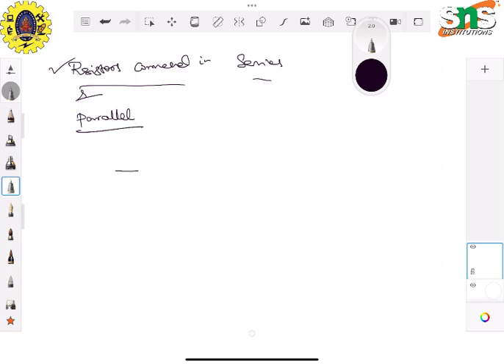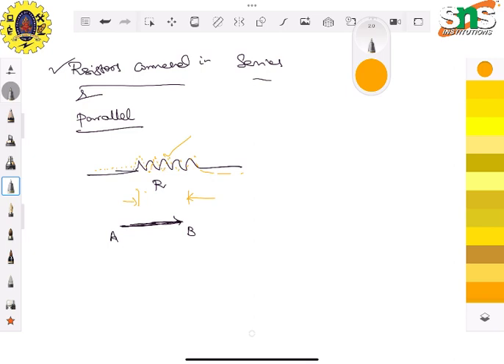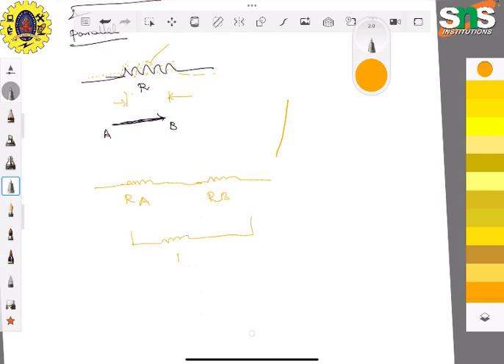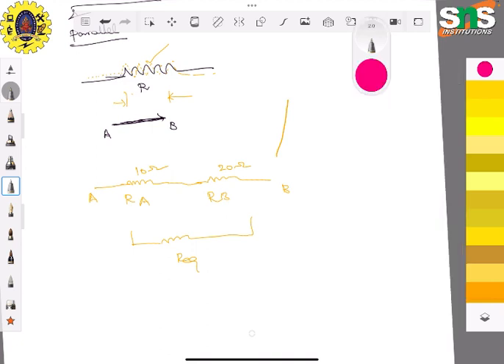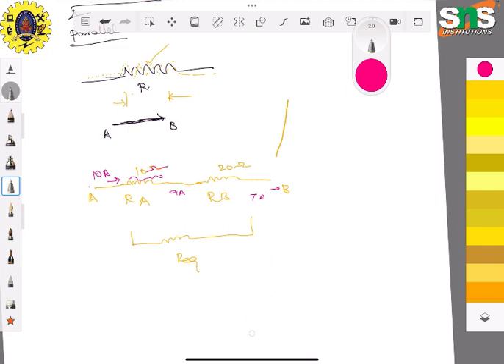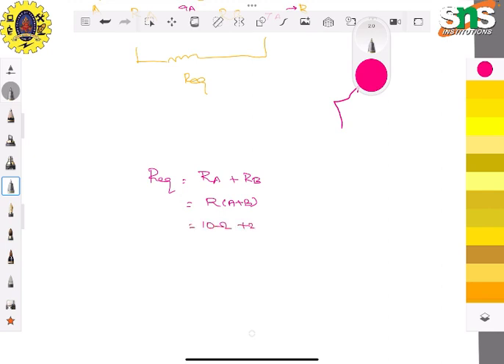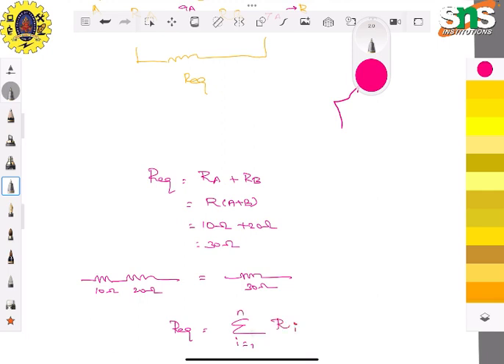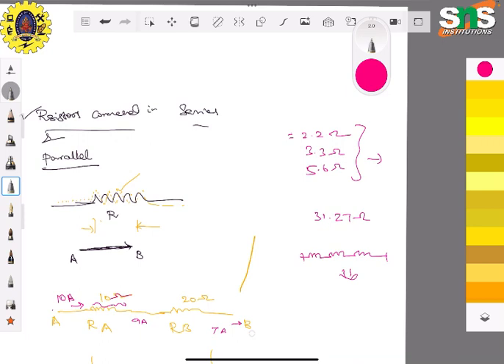Resistance-series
When resistors are connected in series, the total voltage (or potential difference) across all the resistors is equal to the sum of the voltages across each resistor. In other words, the voltages around the circuit add up to the voltage of the supply.